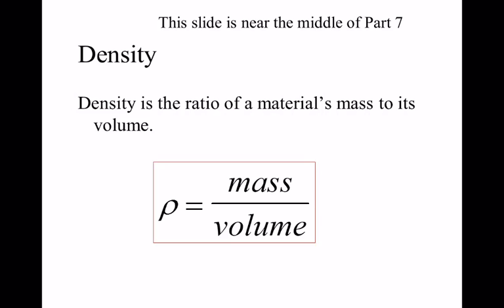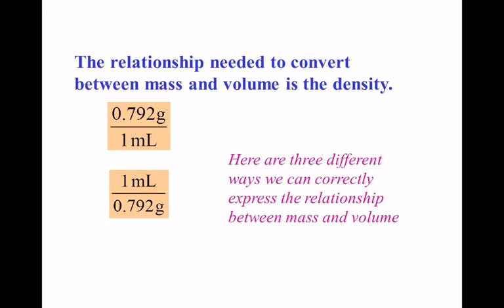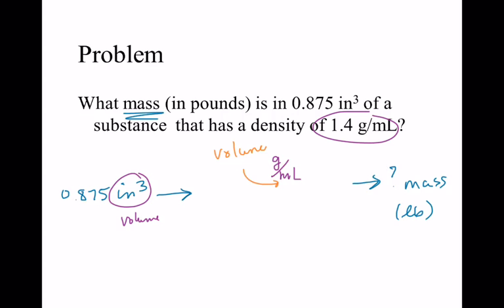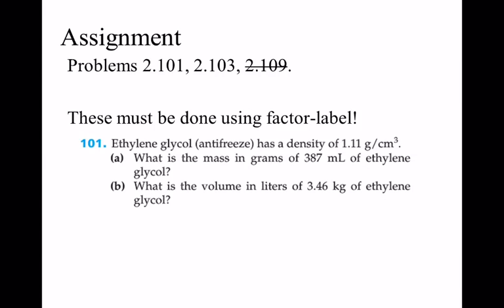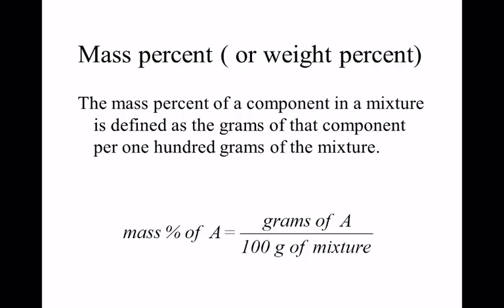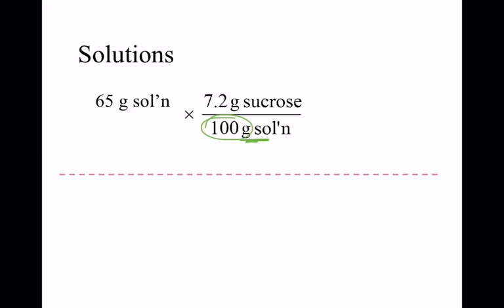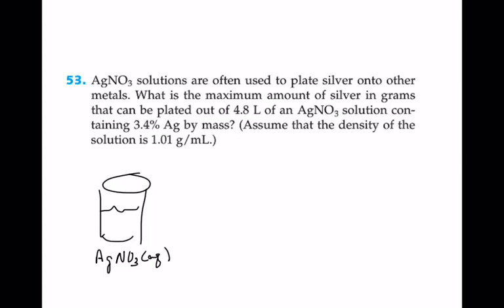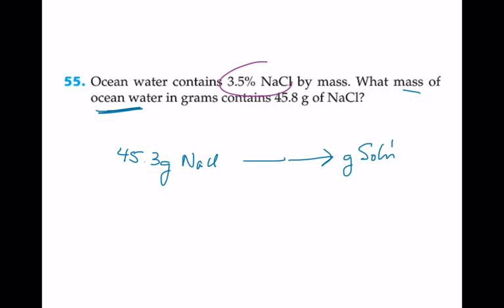CHM122 density weight percent factor label